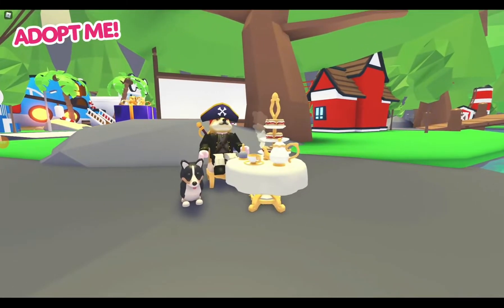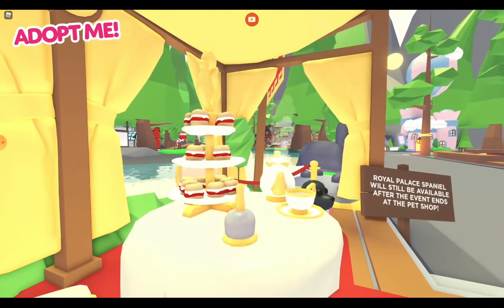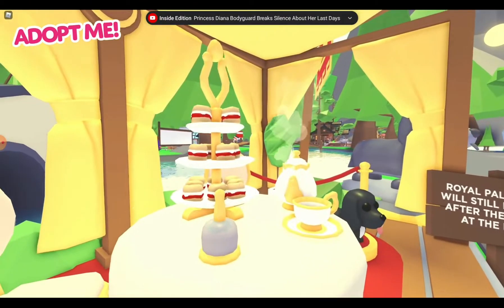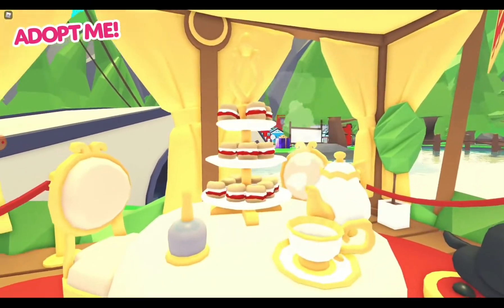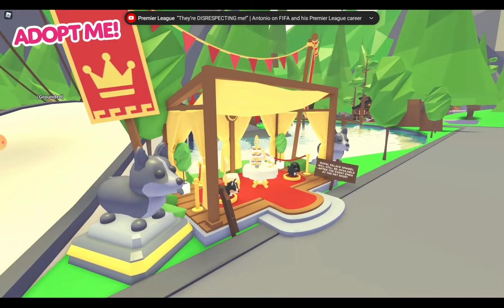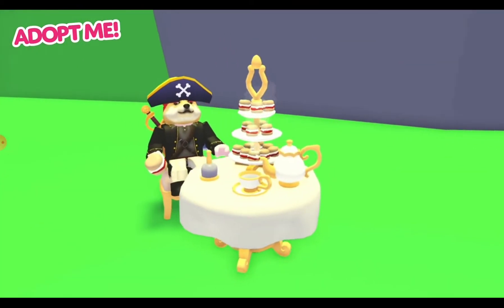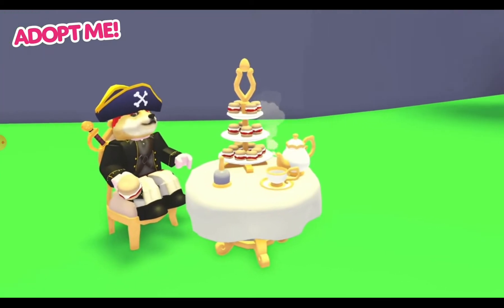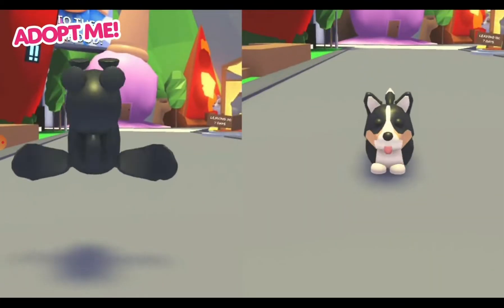💂🏽ROYAL TEA PARTY UPDATE! 💂🏽🐶 New pets: Royal Corgi and Royal Palace Spaniel!